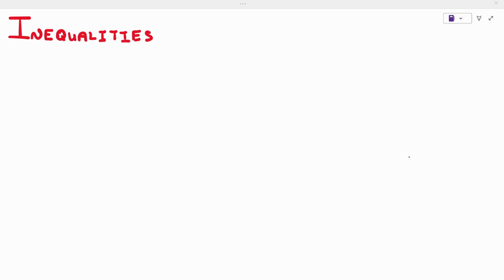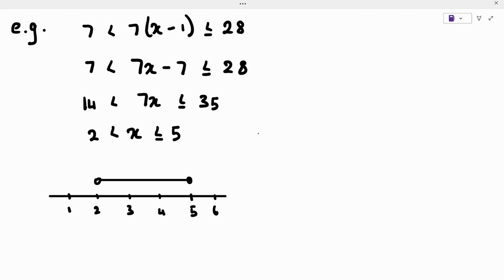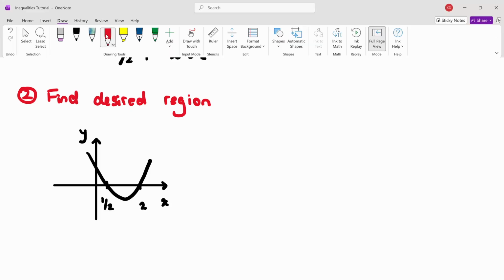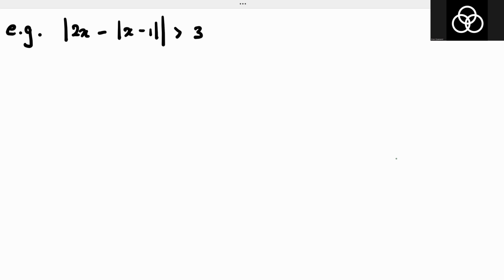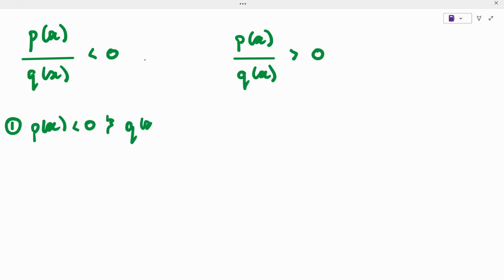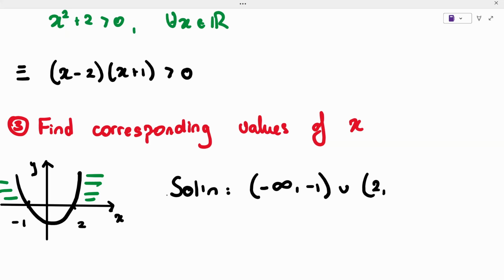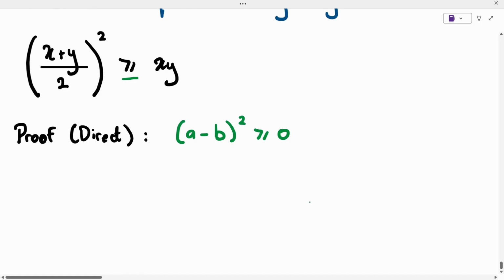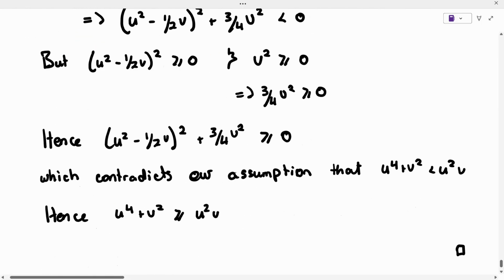MATH 1152 G2 Tutorial - Inequalities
Hi guys. This video covers the material you need to know for the topic of Inequalities in Chapter 4 - Methods of Proof and Number Systems.

00:00 Intro
00:20 What is an inequality?
03:55 Solving Linear Inequalities
09:15 Solving Quadratic Inequalities
17:22 Solving Absolute Value Inequalities
31:13 Solving Rational Inequalities
47:28 Proving Inequalities